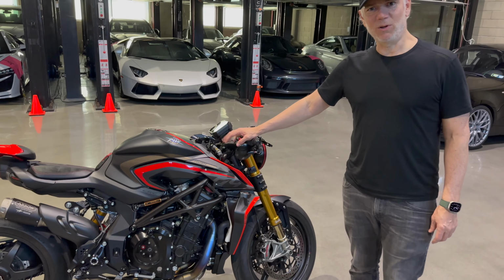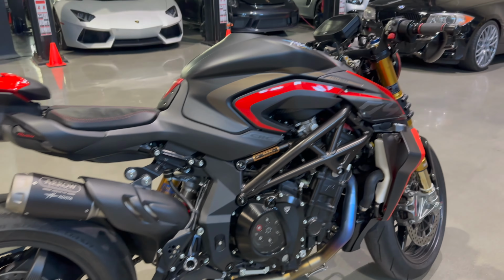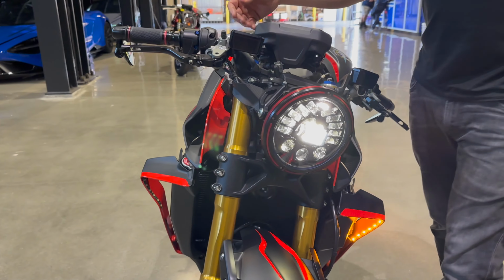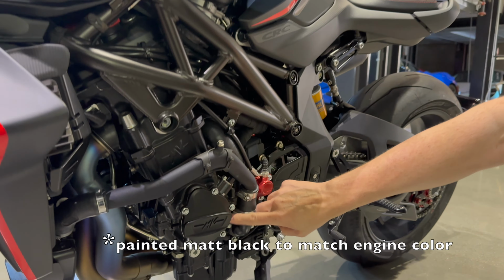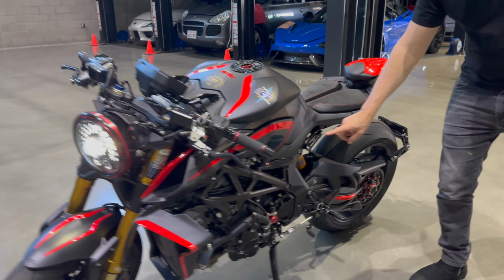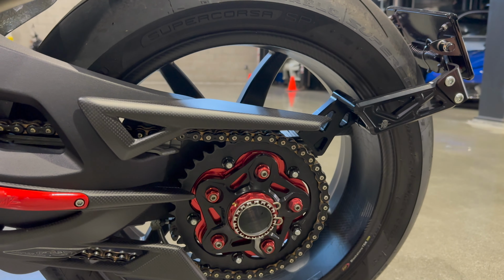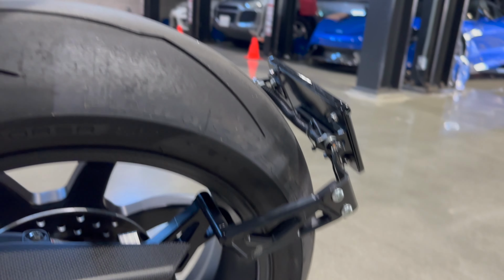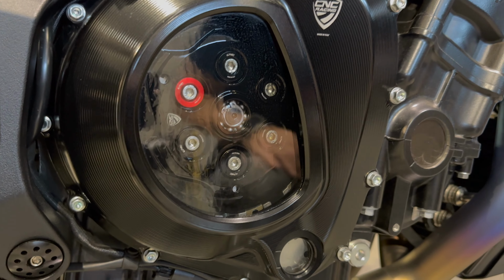MV Agusta Rush 1000|Walk Around|First Look|Cold Start| Reveal|Part 1 of 2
A walk around and sound check of a highly customized MV Agusta Rush 1000. @MVAgustaMotor